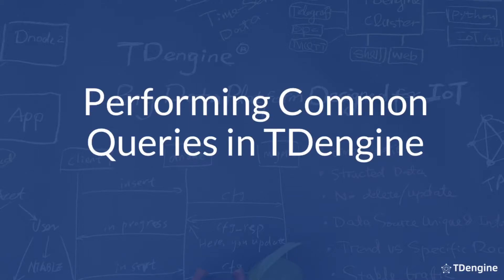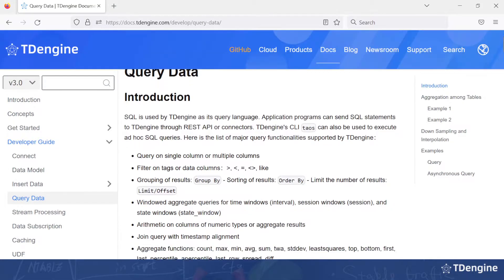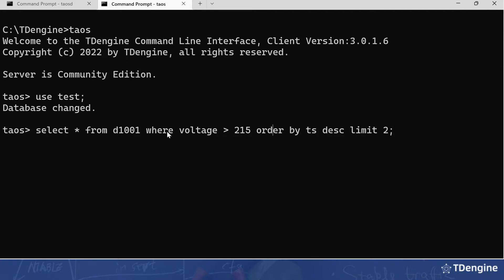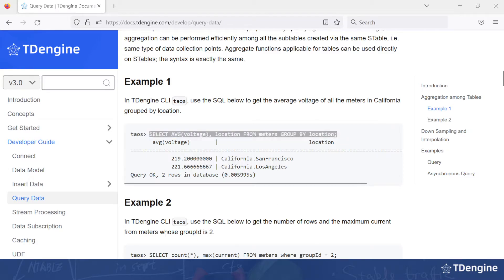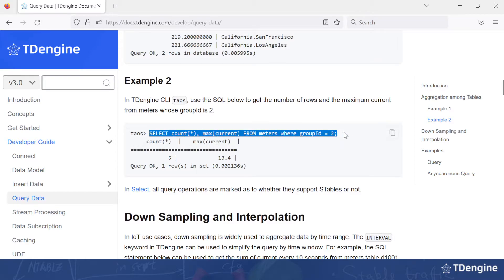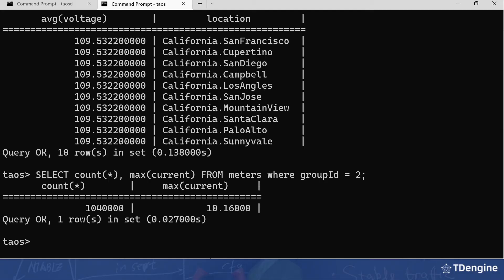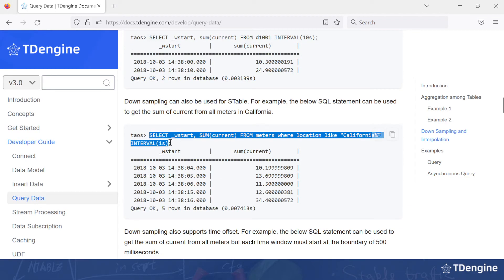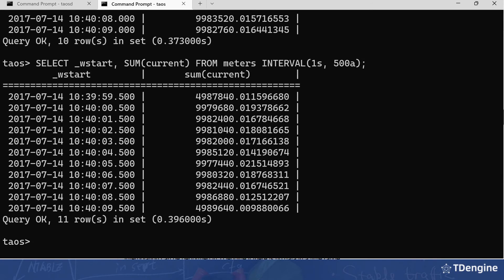Performing Common Queries in TDengine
This video shows how to perform some common queries on time-series data in TDengine.

TDengine is an open-source, cloud-native time-series database optimized for Internet of Things (IoT), Connected Cars, and Industrial IoT.